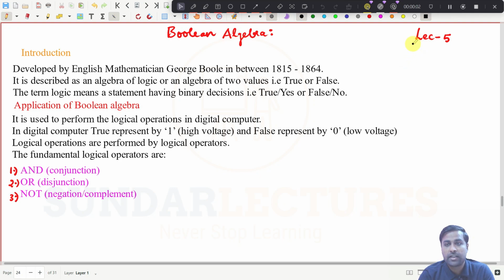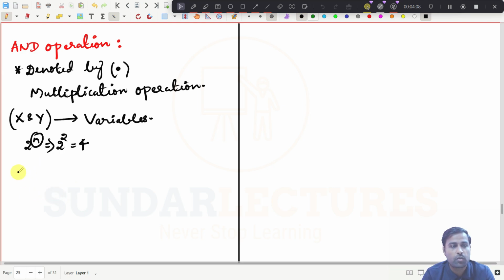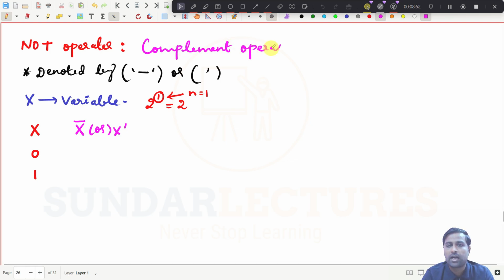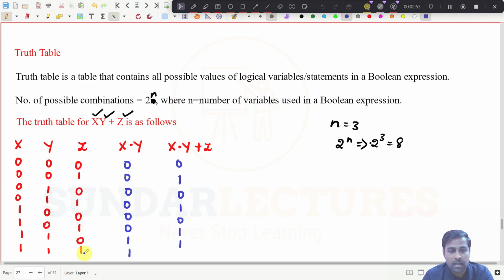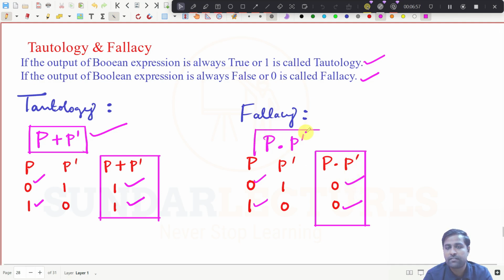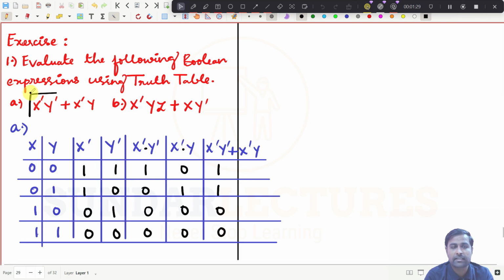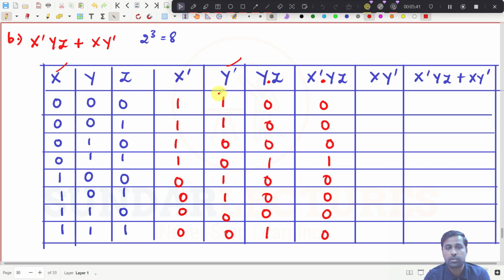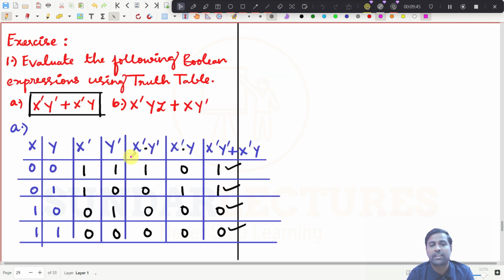BOOLEAN ALGEBRA BASICS - LECTURE - 05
Basics of Boolean Algebra, Variables, Truth Table, Operators and Boolean Expression representation using truth table